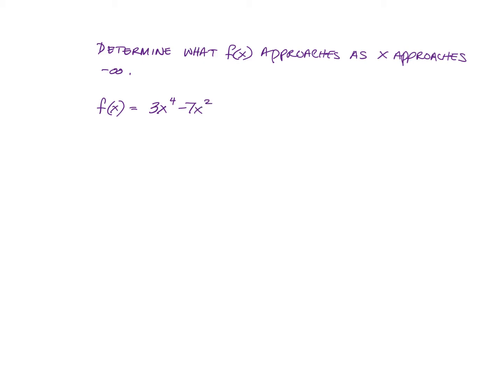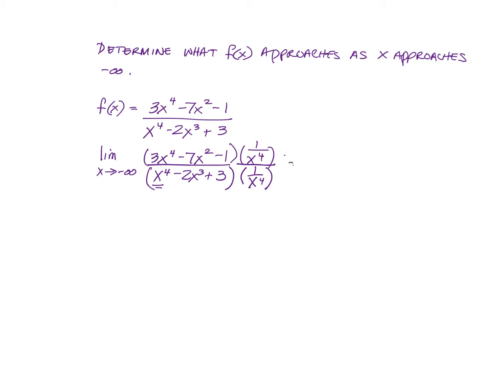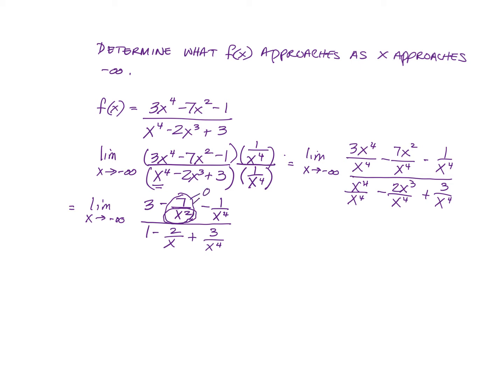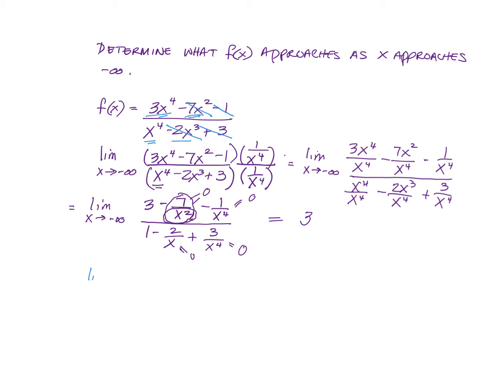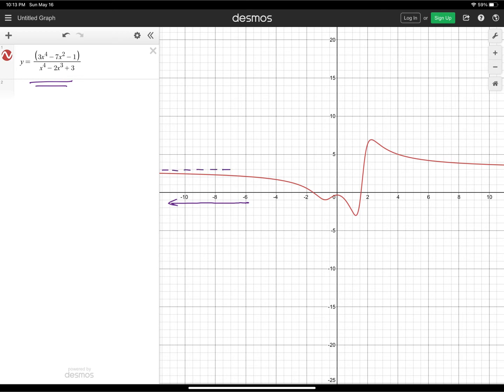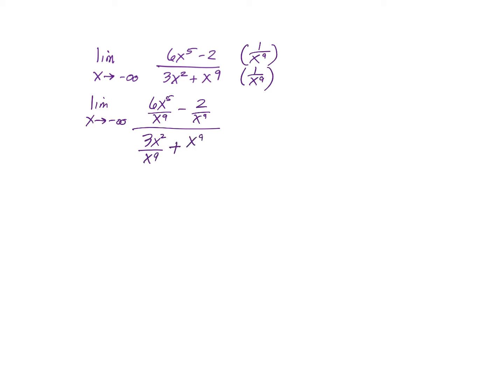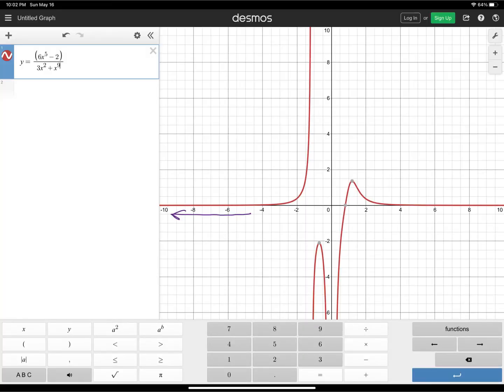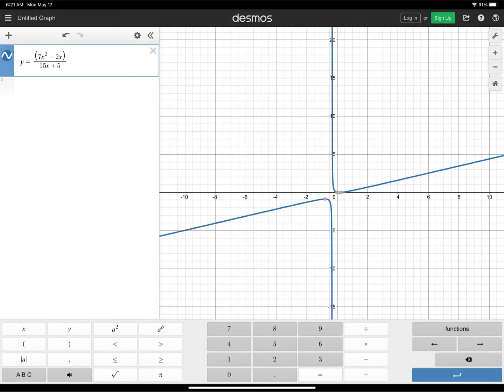Evaluating End Behavior of Rational Functions